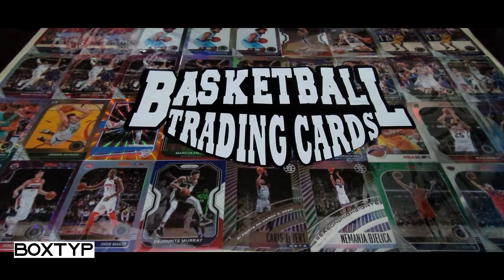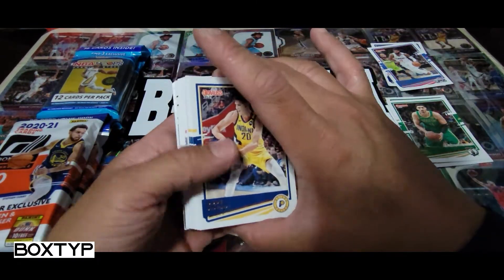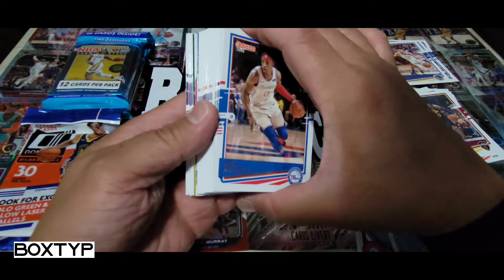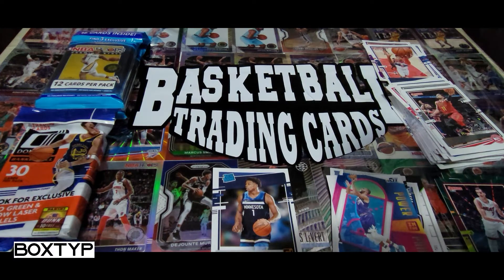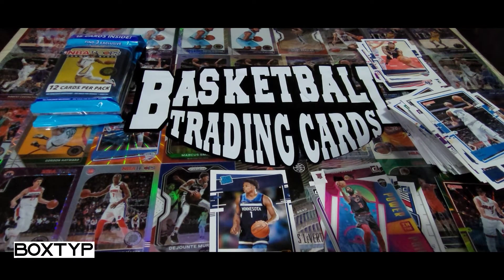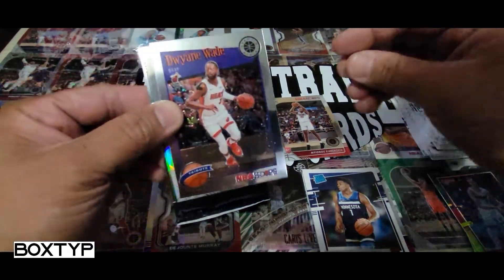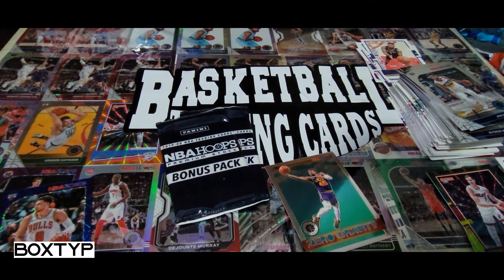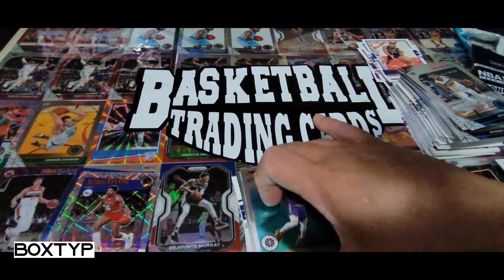2019-20 NBA Hoops Premium Stock and 2020-21 Donrusss Cello packs MIXER . Great pulls!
About me:
Welcome to my Youtube. In this channel, you will find NBA trading card pack openings and sports cards unboxings. I have a large basketball cards collection featuring Giannis Antetokounmpo, Steph Curry, Lebron James, Kawhi Leonard, Zion Williamson, Lamelo Ball and other rare basketball cards, NBA rookie cards , and much more. I collect these basketball trading cards from 2020-21 Panini NBA Hoops Basketball Mega Box, 2019-20 Panini Illusions Basketball Blaster Box , 2019-20 Panini Chronicles Basketball Blaster Box , 2020-21 NBA Hoops Winter Edition, Mega box , 2019-20 Panini NBA Hoops Premium Stock Box Set Inaugural Edition, Hanger Box, Cello packs, Mega Box , NBA Donruss 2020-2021 Blaster/ Hanger / Cello packs , Panini Prizm 20-21  and 2019-20 Panini Chronicles Basketball Hanger Box. I buy my NBA packs and boxes from retail stores like Target and online resellers.